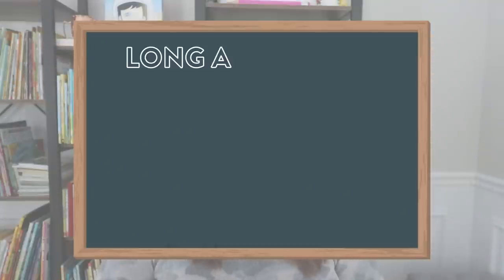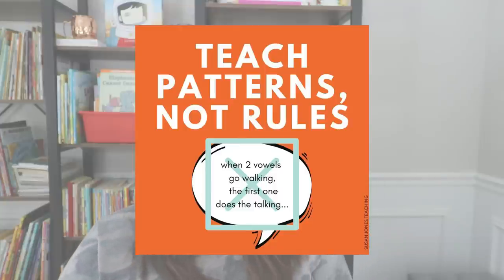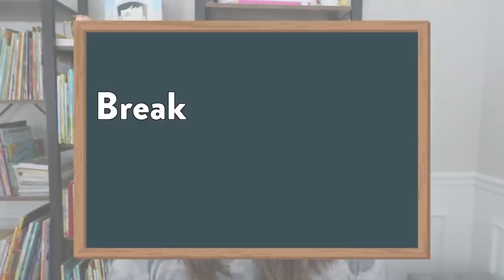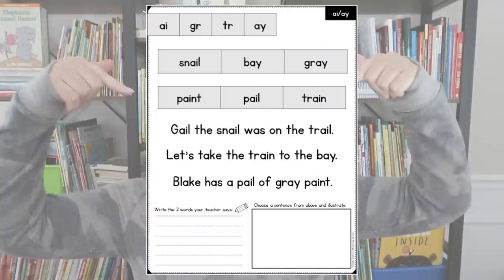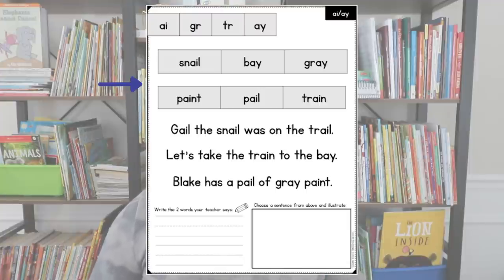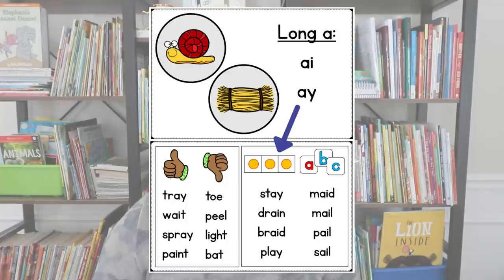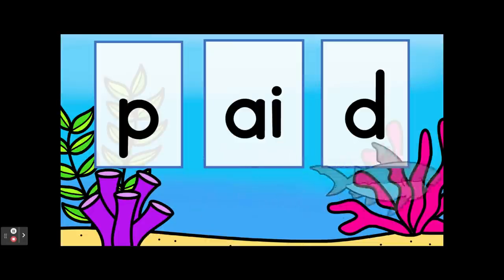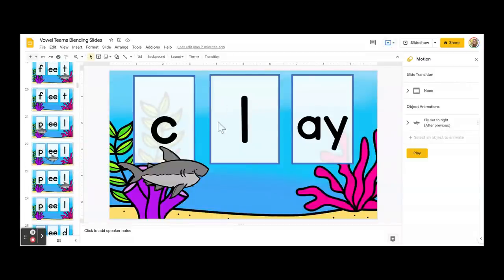How to Teach Long Vowel Teams in First and Second Grade // long vowel team activities and lessons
Wondering how to teach long vowel teams to your students in first or second grade according to the science of reading? In this video, I walk through the steps I take to teach these tricky vowel sounds to students!

I broke apart the video into chapters below so you can hop to each section as needed!

00:00 Intro
01:01 Step 1: Explicitly Teach Each Skill
05:58 Step 2: Build Words
08:25 Step 3: Decode words in Isolation and in Sentences
11:37 Step 4: Review, Review, Review
15:19 Outro

Happy teaching,
Susan Jones